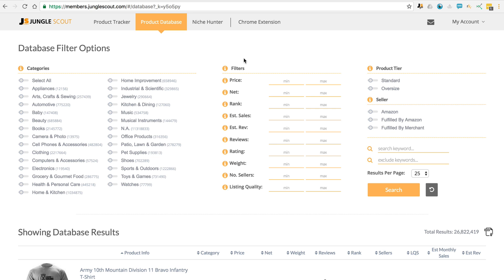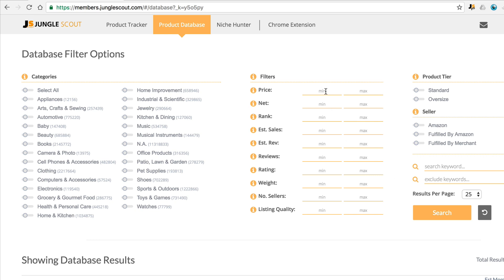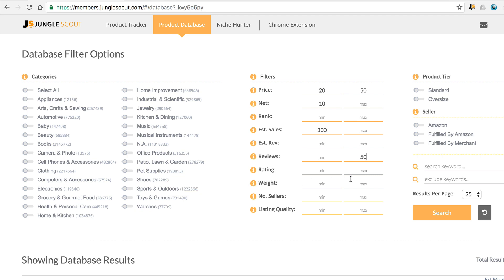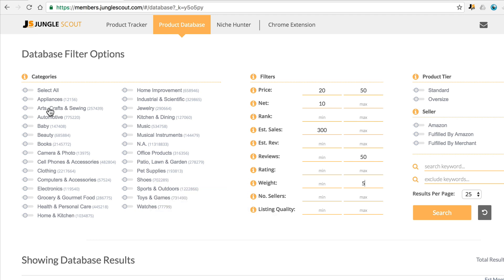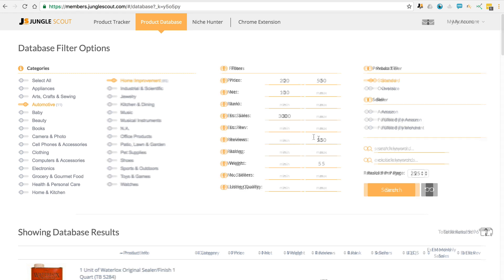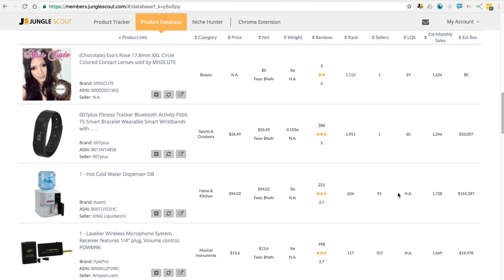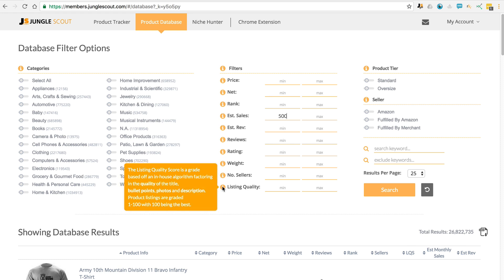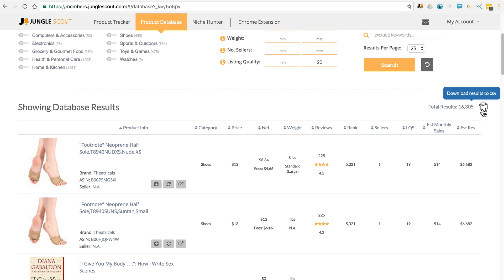Web App: Product Database | Jungle Scout Tutorials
Tutorial of the Product Database inside of the Jungle Scout Web App. Jungle Scout is the best resource for helping you find profitable products to sell on Amazon!